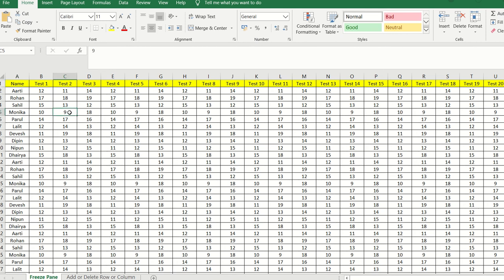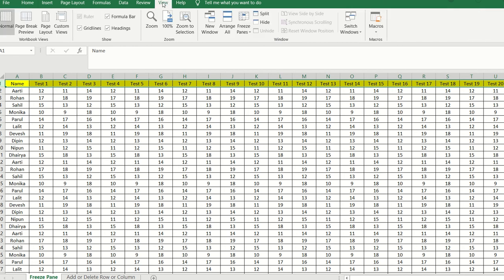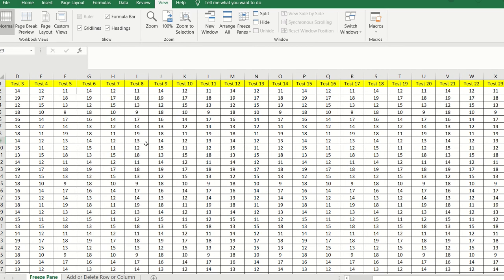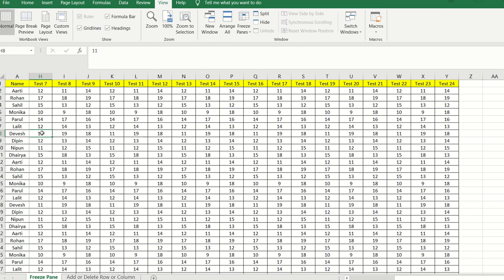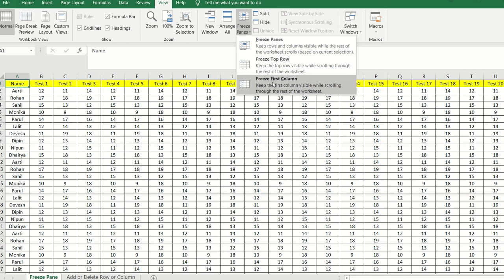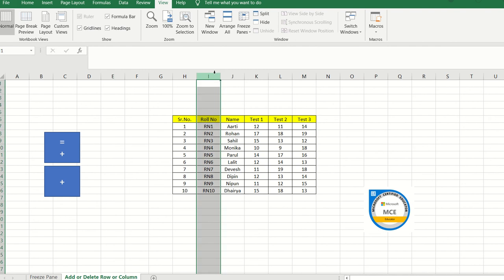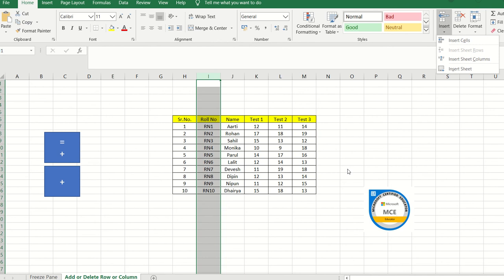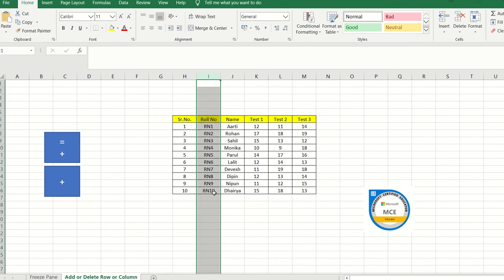Freeze Pane & Add/ Delete Rows and Columns in Excel- Tutorial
This video is going to train you on the below sections
How to freeze Top row
How to freeze the First Column
How to add row/column
How to delete row/column